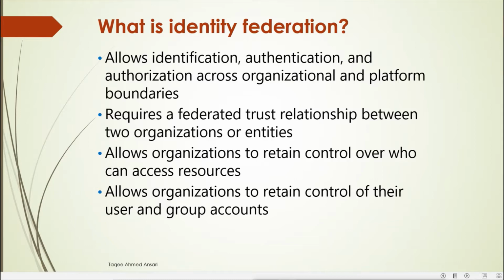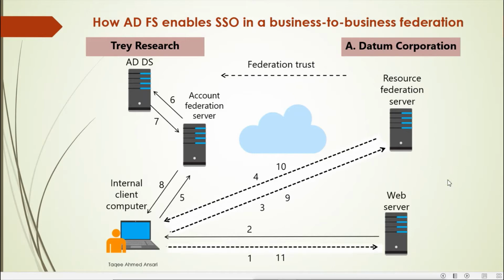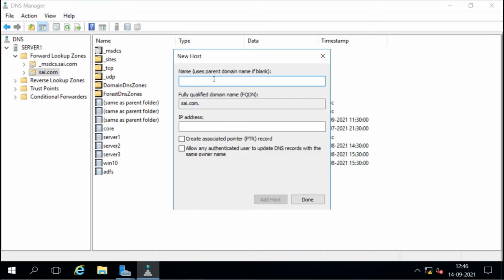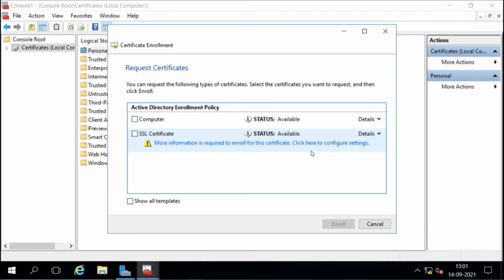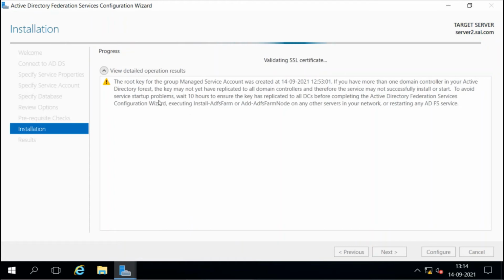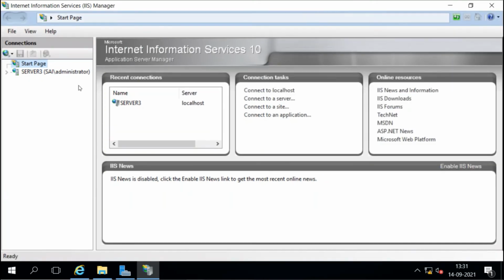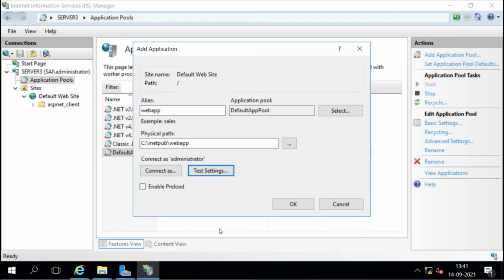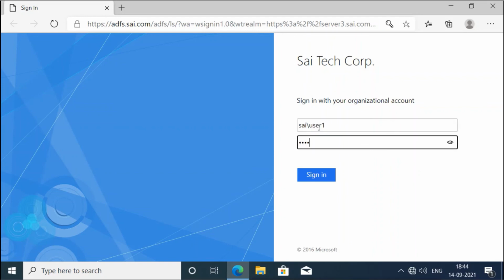Implementing and administering AD FS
This video is about introduction and configuring active directory federation server 2016 with passive redirect claim aware sample web application.